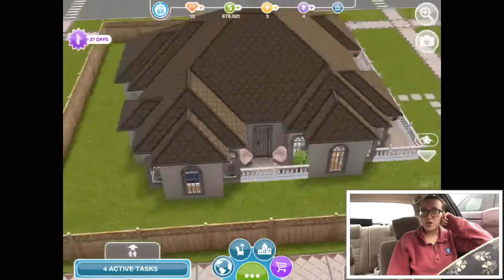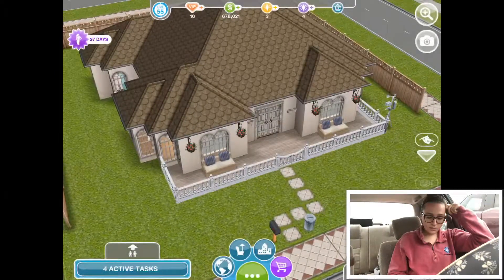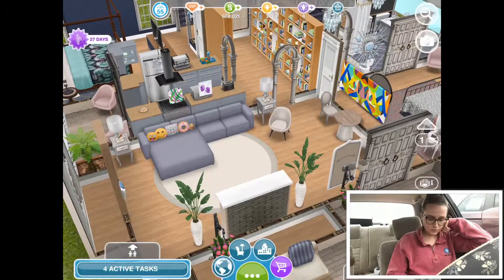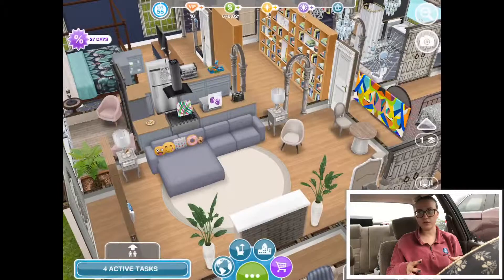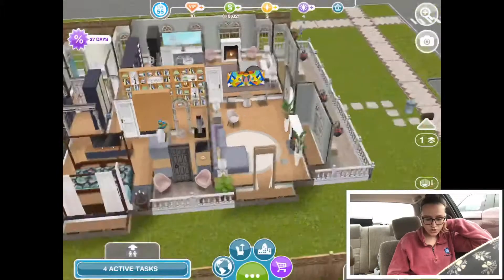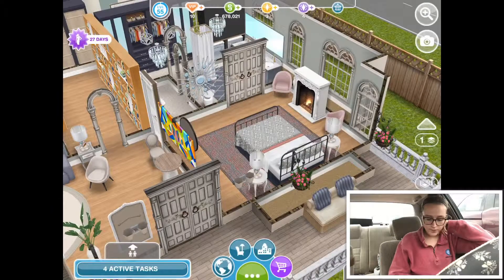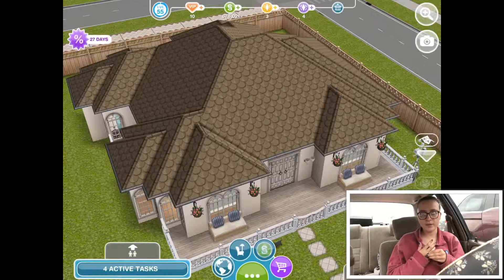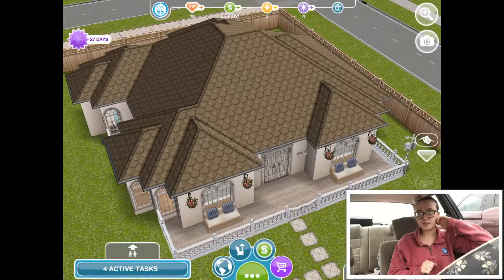The Sims FreePlay | Interior/House Tour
Be true to who you are and live your best life✨